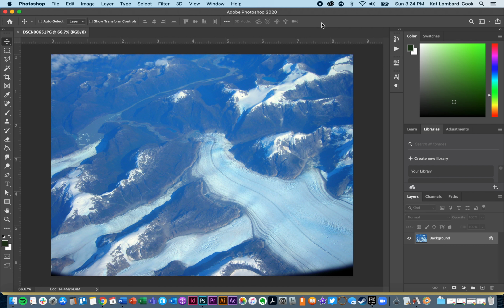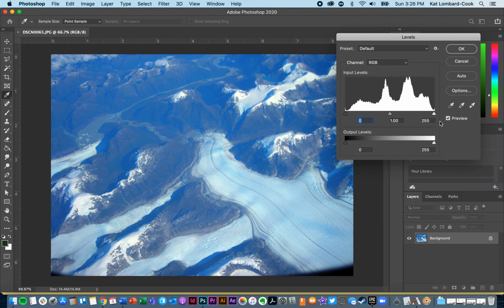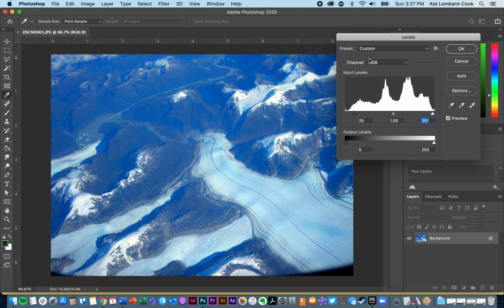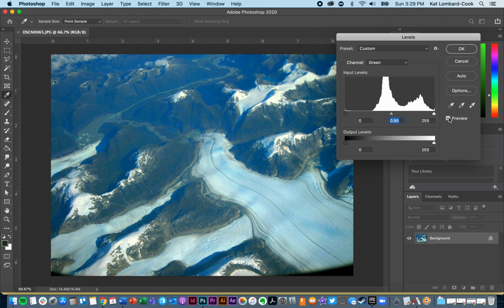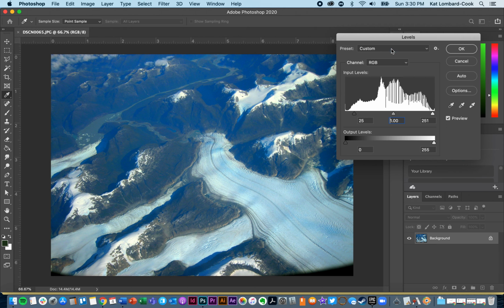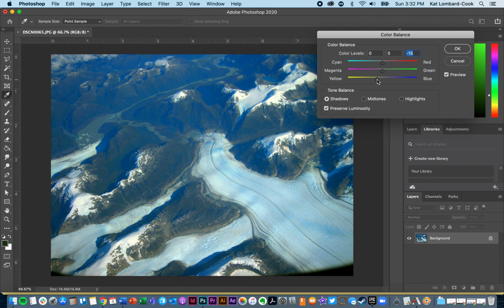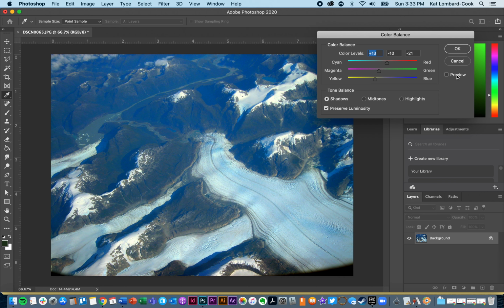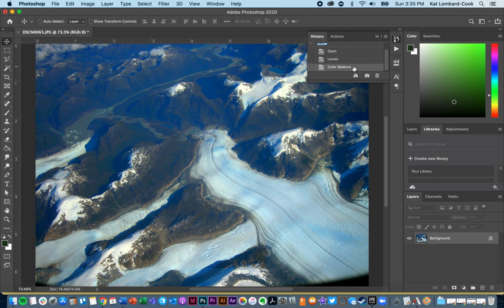Photoshop Basics: Levels and Color Balance